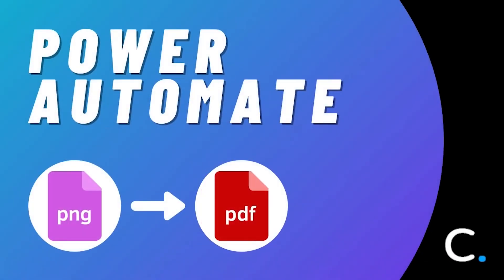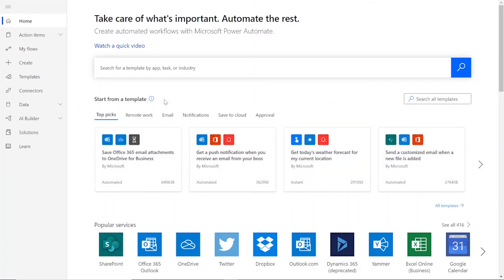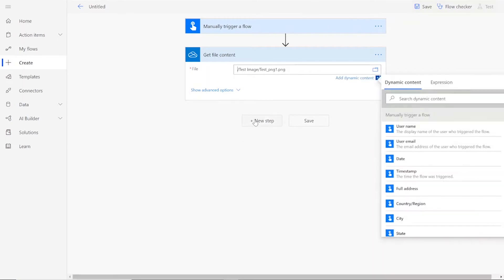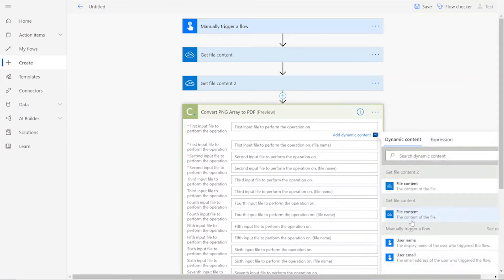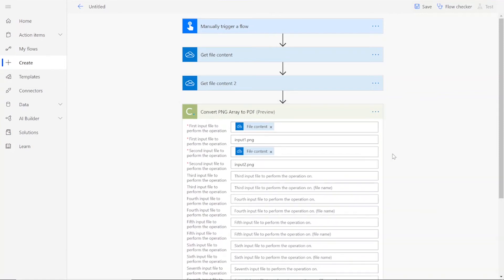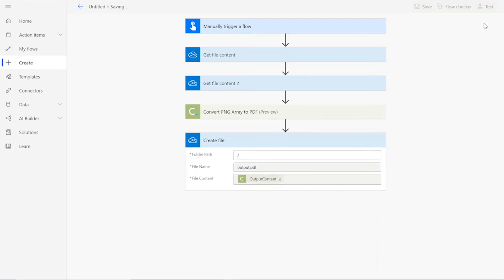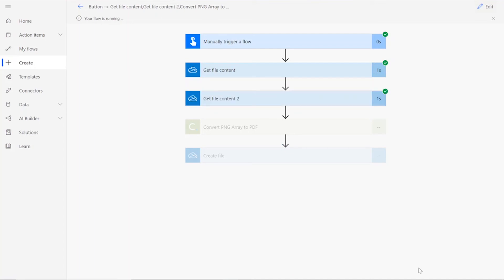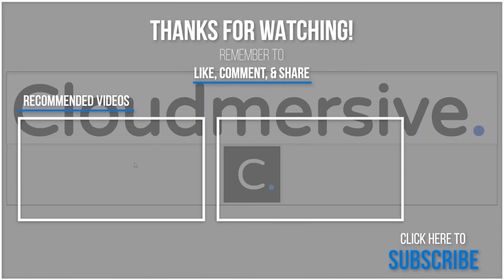Convert a PNG Image Array to PDF in Power Automate and Logic Apps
In this video, you will learn how to convert PNG images to PDF in Power Automate.